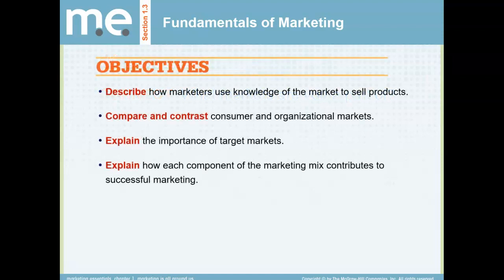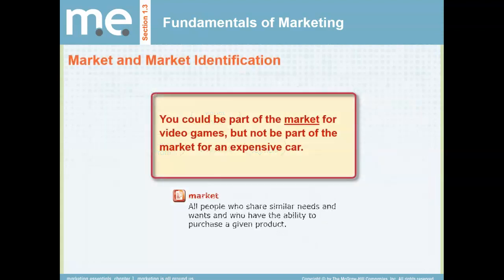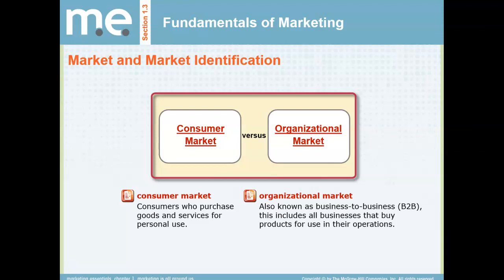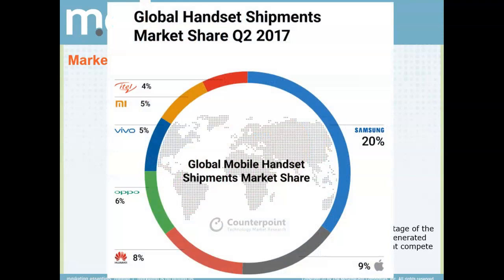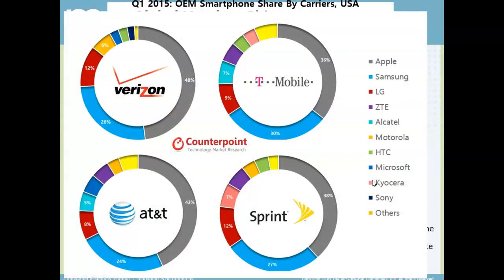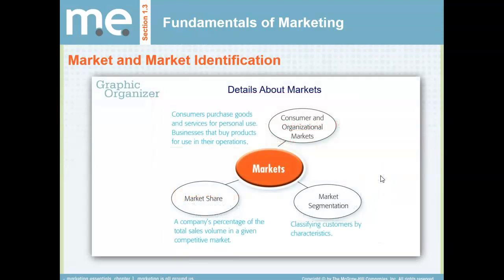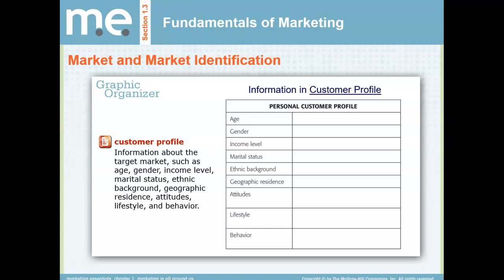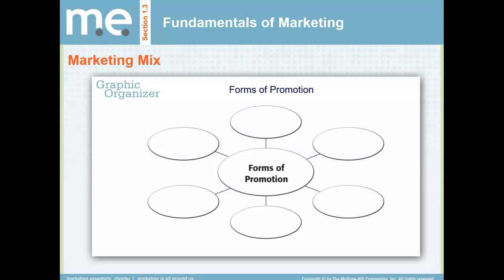Ch1 section 3